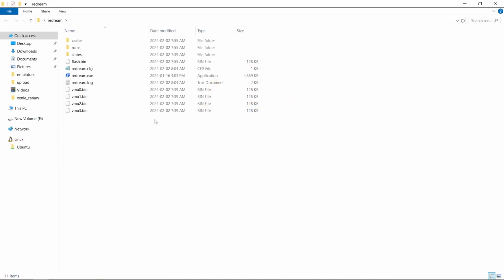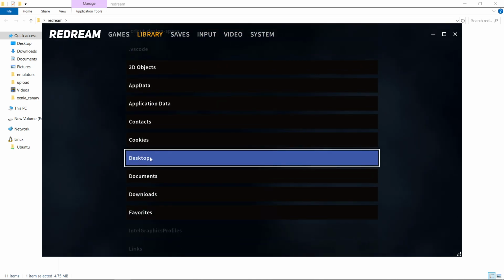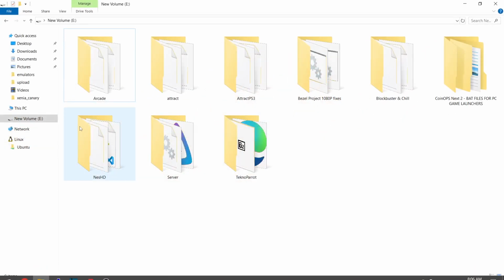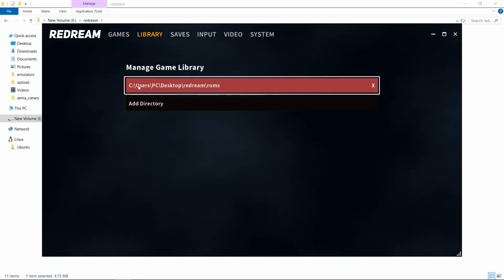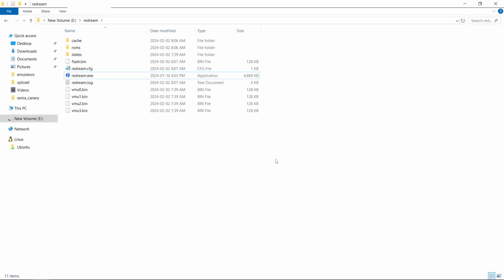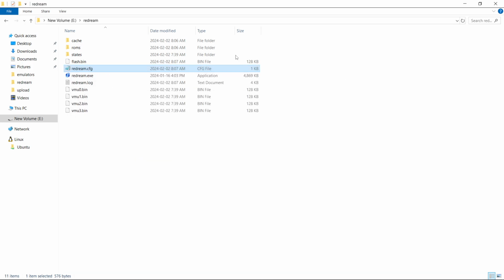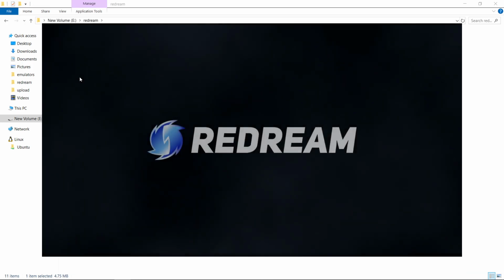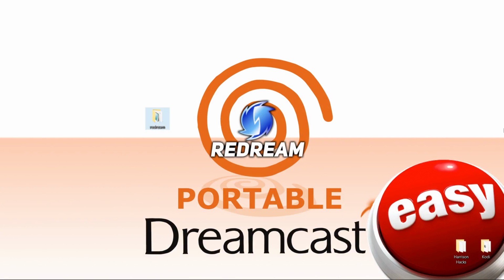Easy Redream Portable Guide 2024